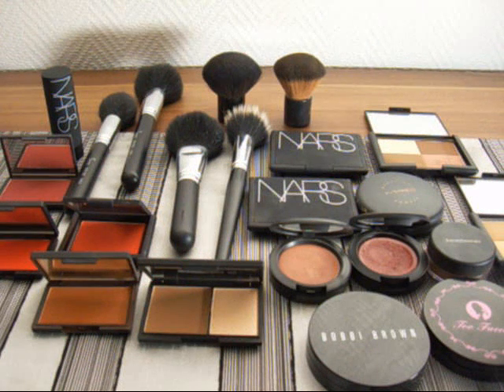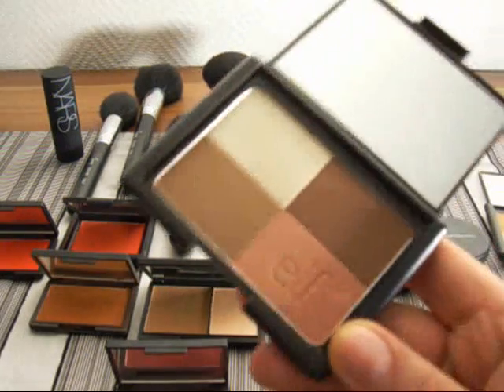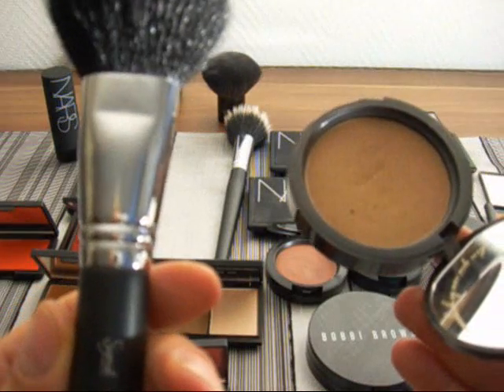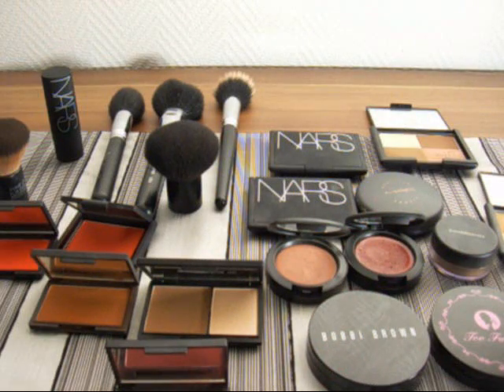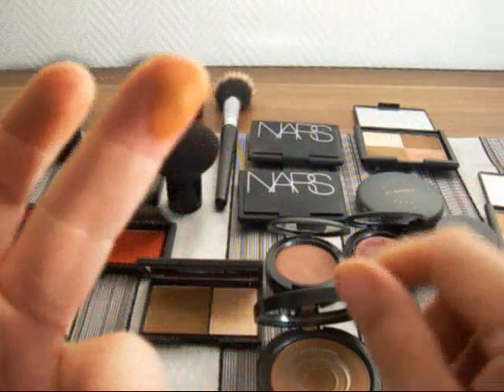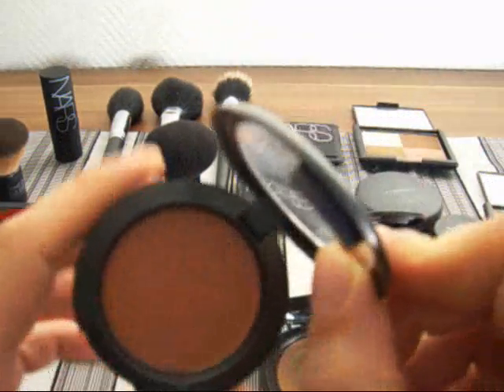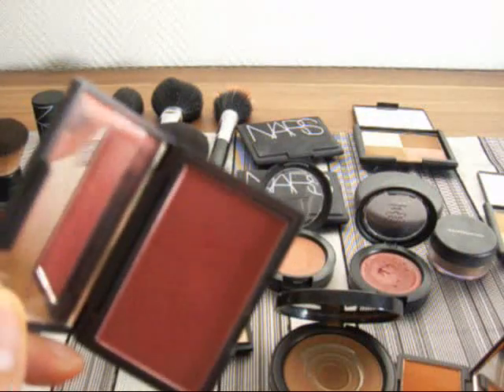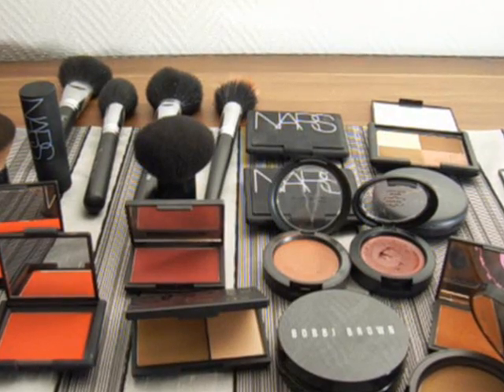Sue Blu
Hope this helps you Sue